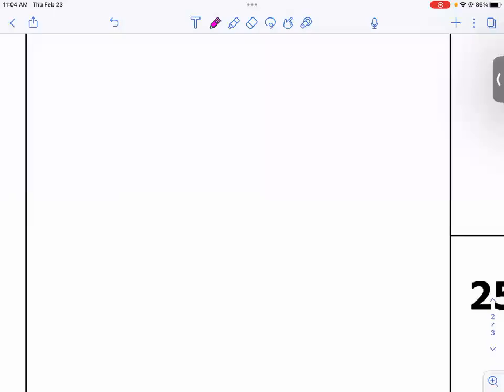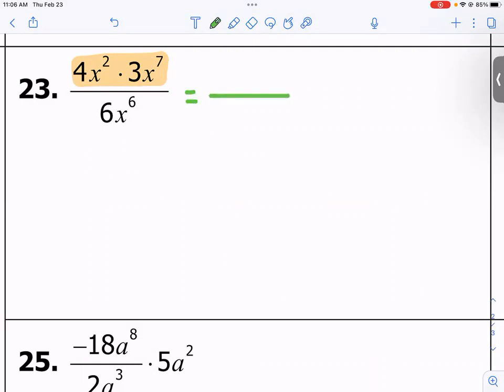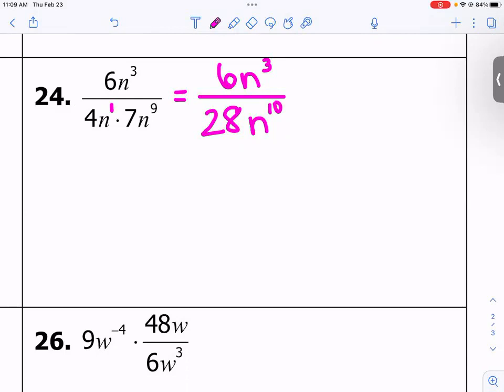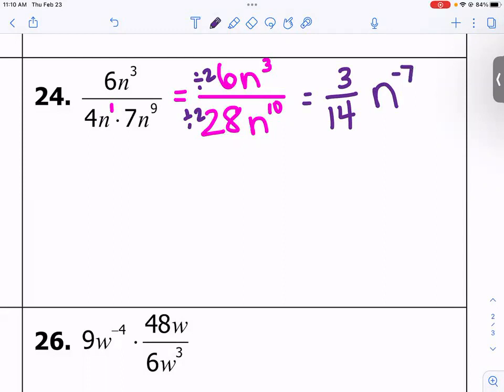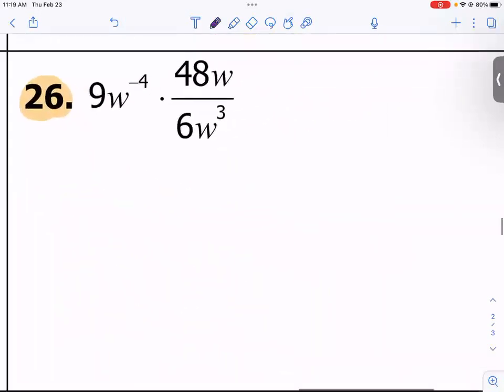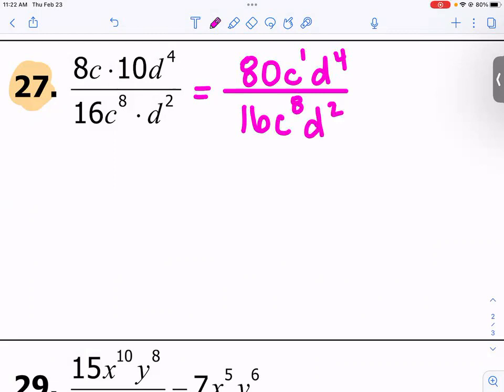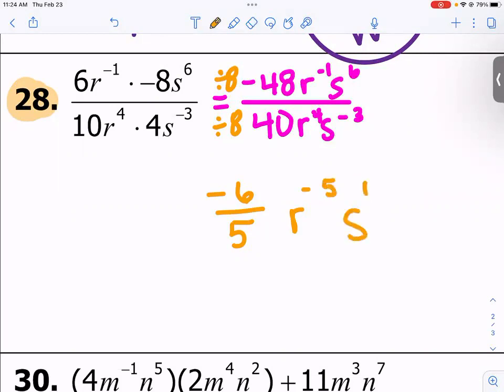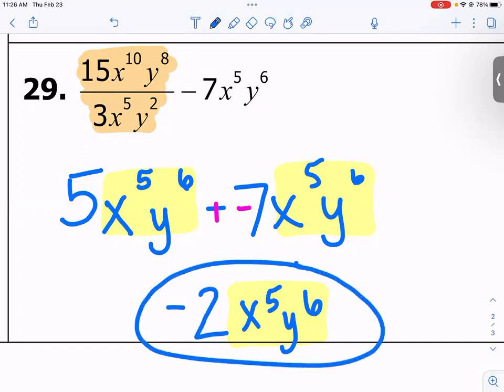Dividing Monomials Day 2 Math 8 (2/23/23)